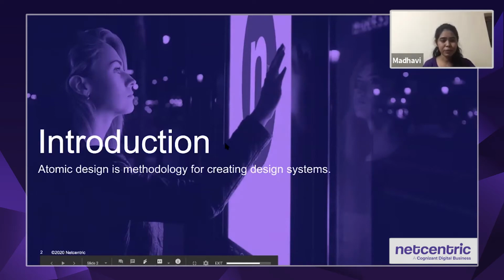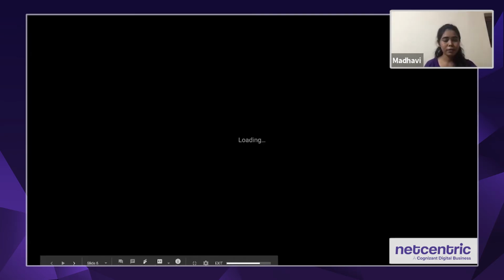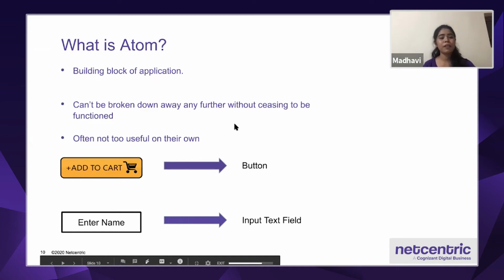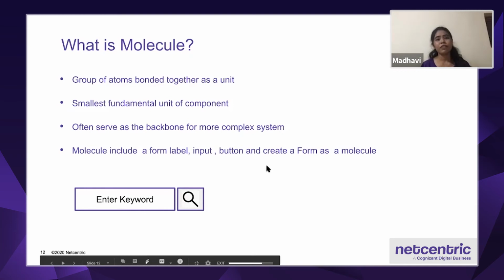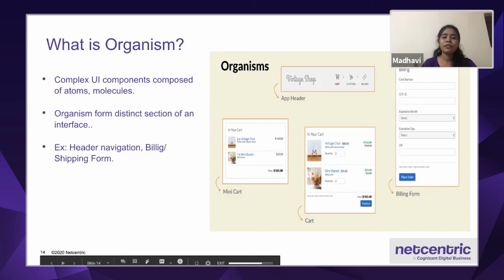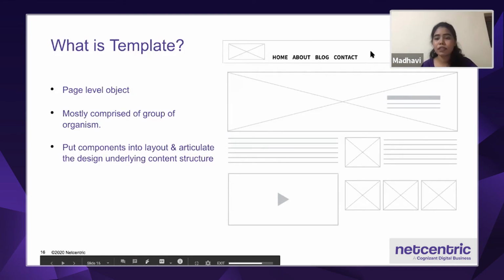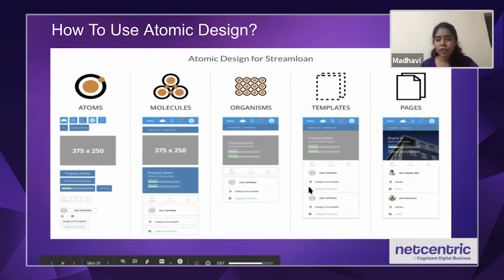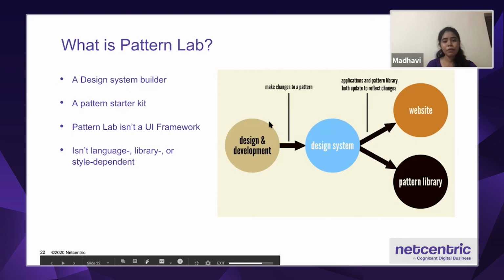Netcentric | Madhavi Borkar on Building design systems with Atomic Design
As the craft of Web design continues to evolve, we need to develop thoughtful design systems, rather than creating simple collections of web pages. Often, when we start the development of an application, we can get in trouble trying to understand how to organize files. In her talk, Madhavi Borkar takes us through what is the atomic design model, how it can be used and what are its benefits. Watch it now!